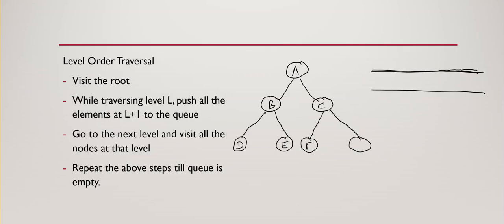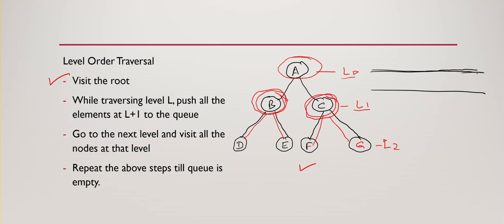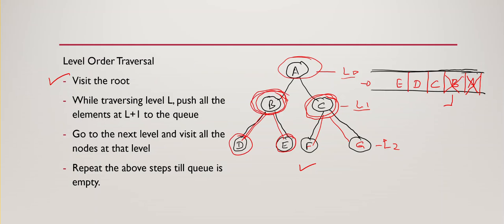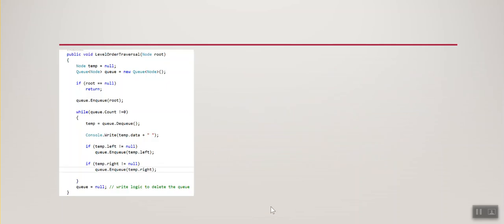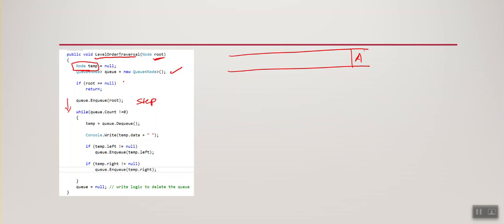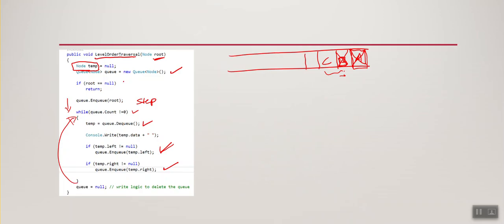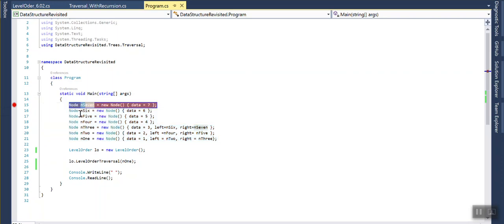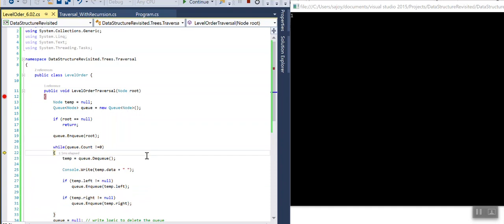6.02 Binary Tree; Level Order Traversals (Data Structure and algorithm)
DataStructures and Algorithms: Level Order Binary tree traversal.

In this video we will see the logic of how to implement the level order traversal in C#

here is the link from where you can download the code